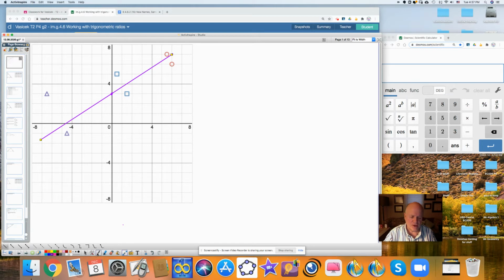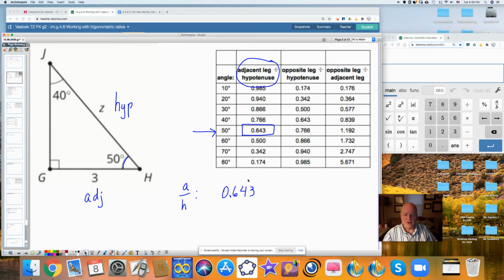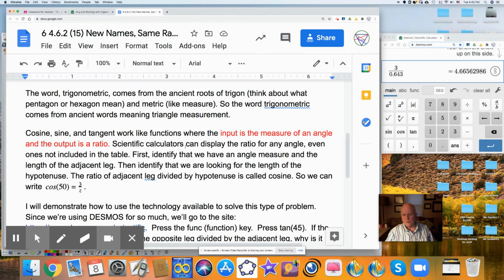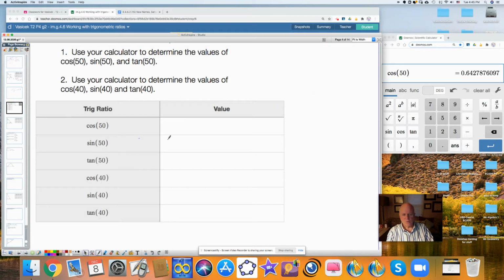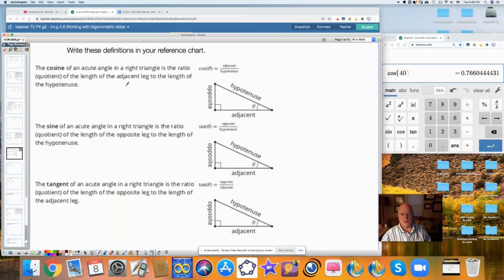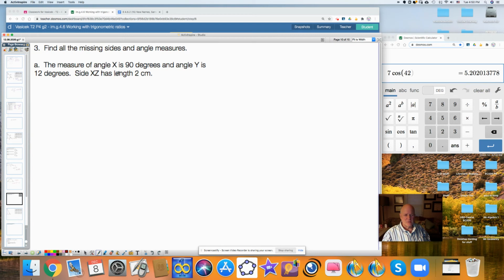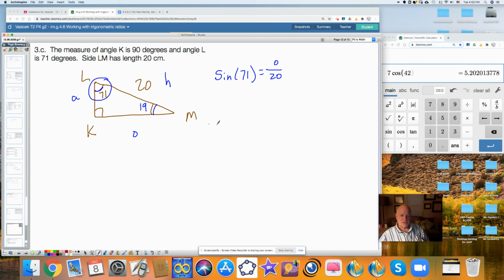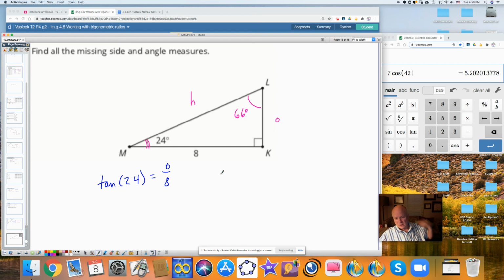im.g.4.6.VIDEO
illustrative mathematics. geometry. unit 4. lesson 6.  Working with Trigonometric Ratios